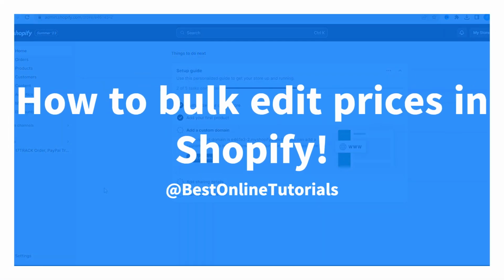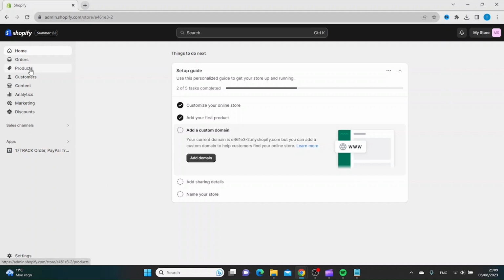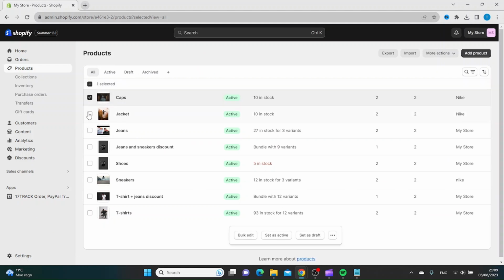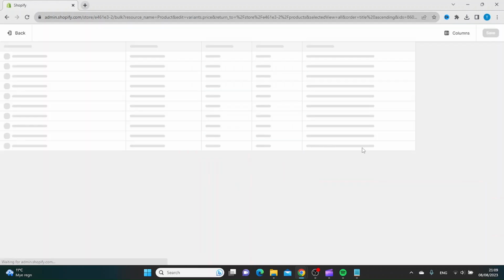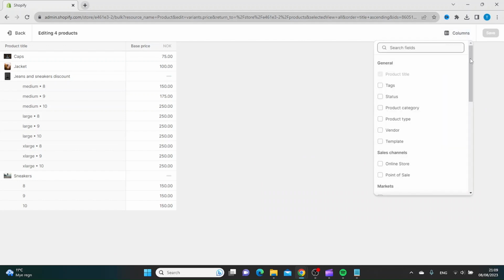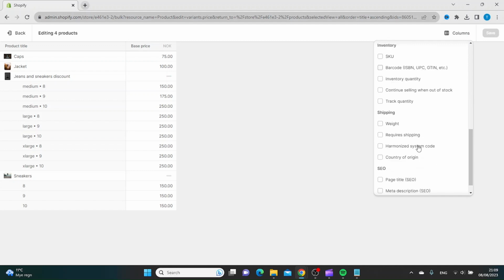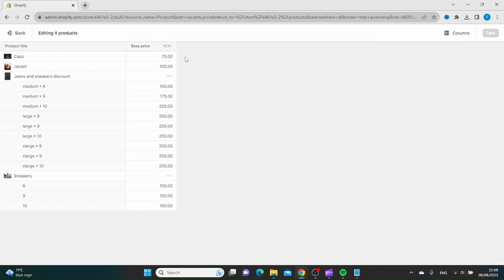How to bulk edit prices in Shopify (Easy 2025)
How to bulk edit prices in Shopify

In this shopify tutorial I show you step by step how to bulk edit prices on products in your shopify store. This is done inside the shopify dashboard on a PC. The first step is to go to your products and choose the products you want to bulk edit. Then you click "bulk edit" and the next step is to check the price box at "columns", From here you can bulk edit prices by moving the cursor to the cells you want to edit and mark them all. You can now bulk edit the cells.

After watching this video you should have a basic understanding on how to bulk edit prices in Shopify!

Shopify is a fantastic easy to use software used for dropshipping, Amazon FBA etc. Go (aff) for more info.